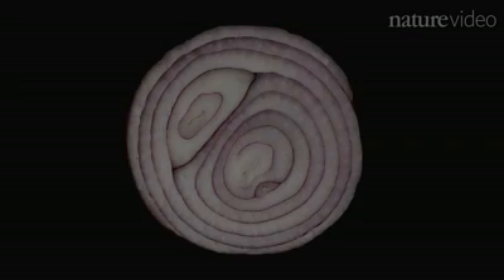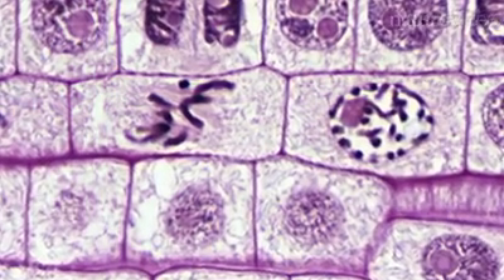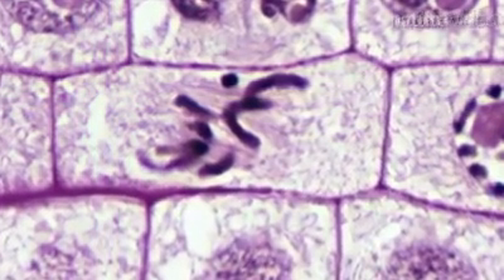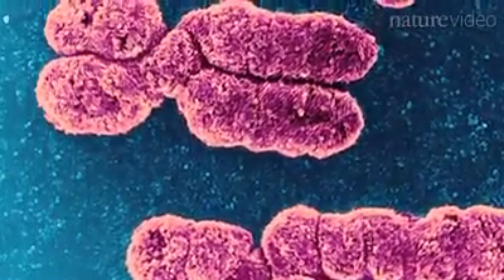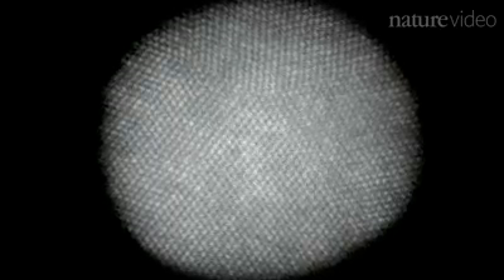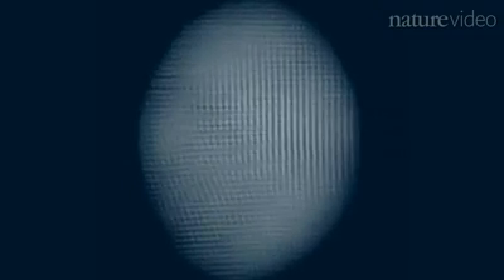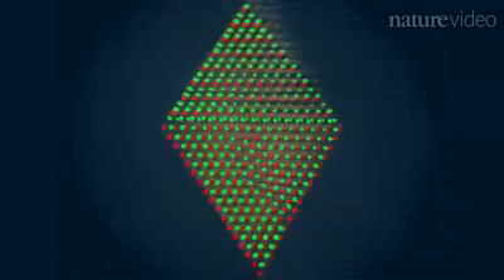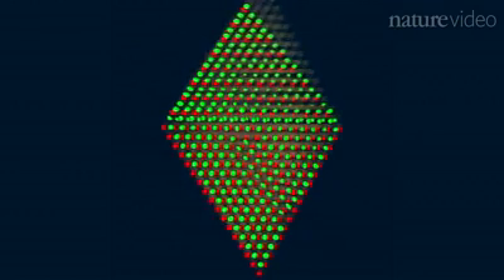What An Atom Look Like?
Have You Ever Seen an Atom?